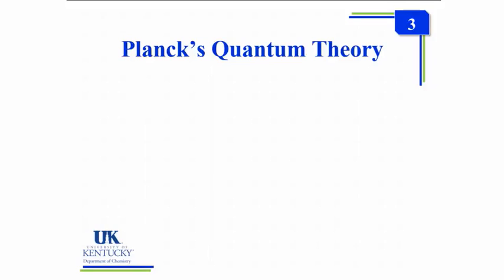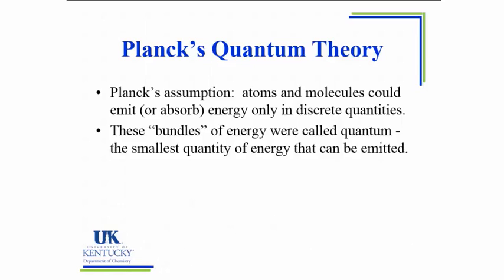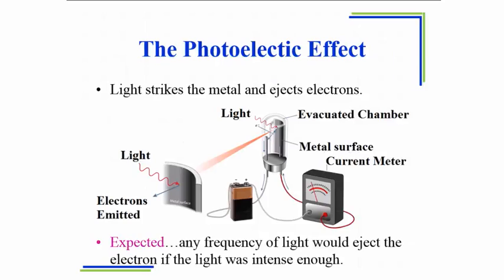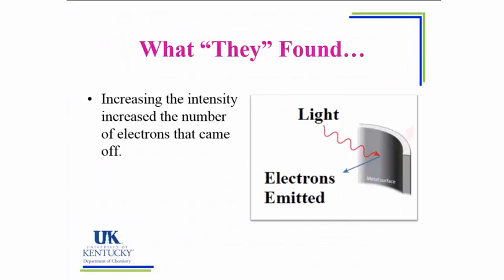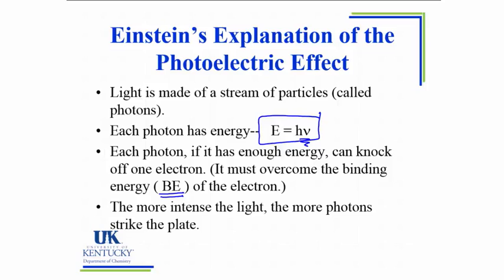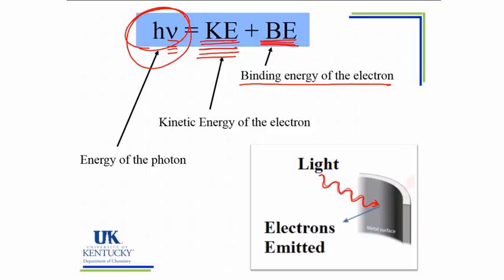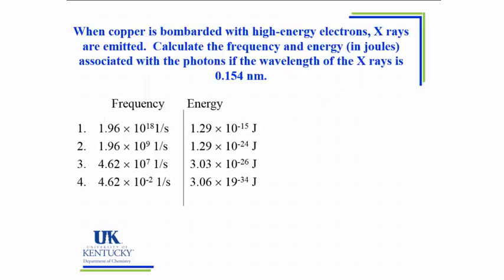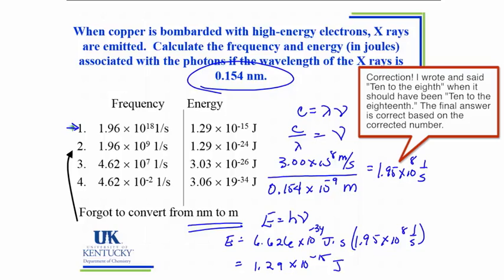Planck's Quantum Theory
Video credit: University of Kentucky (Department of Chemistry)